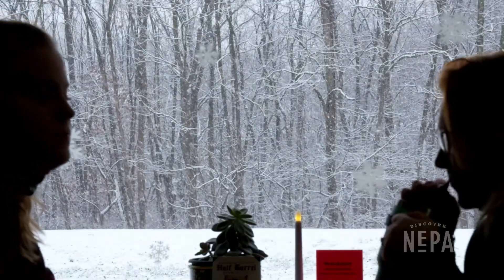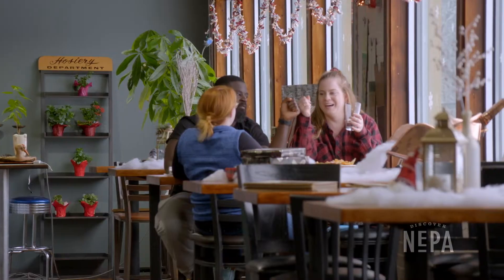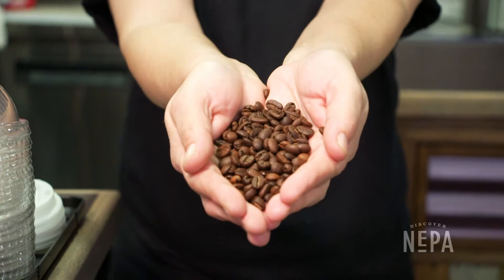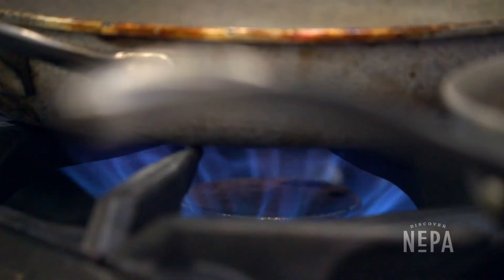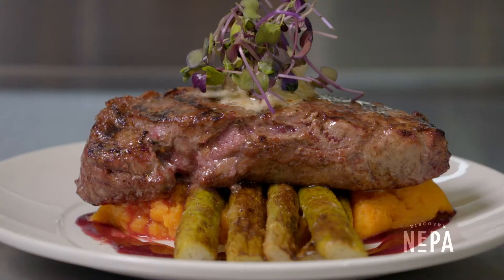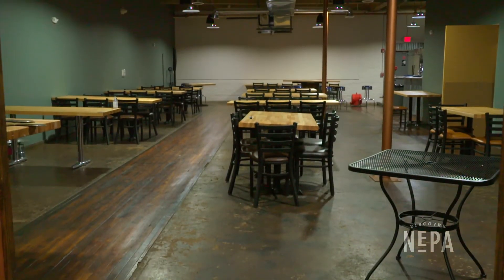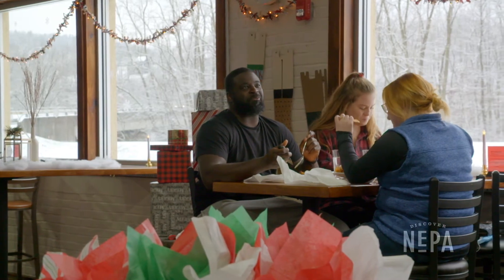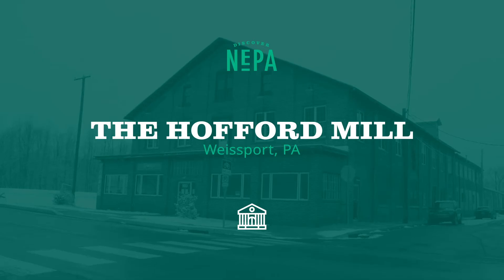The Hofford Mill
We visited The Hofford Mill's historic property in Weissport to see what they have to offer! Inside we found a restaurant, bar, coffee shop, axe throwing facility and more. 🏠